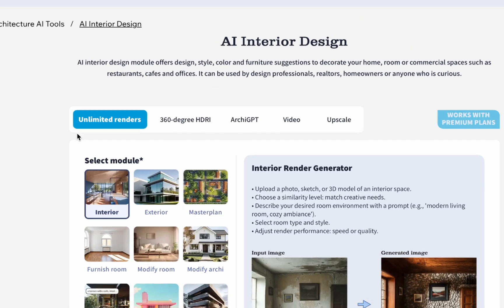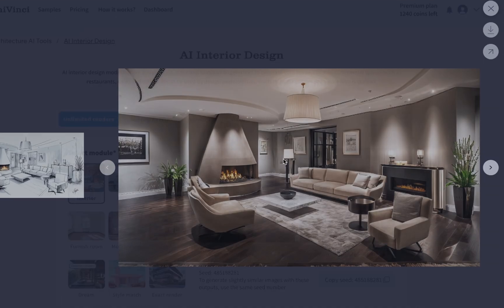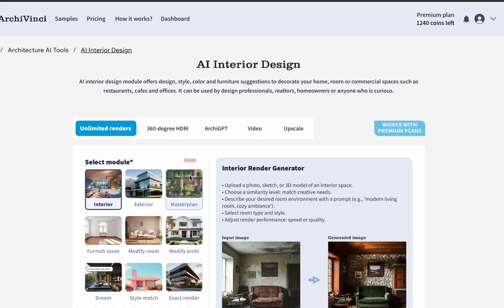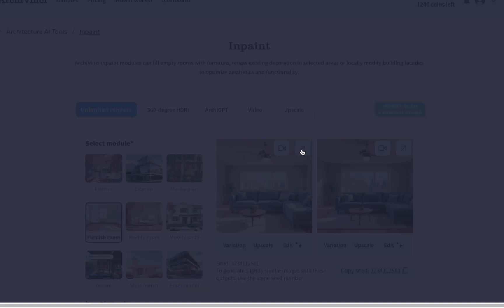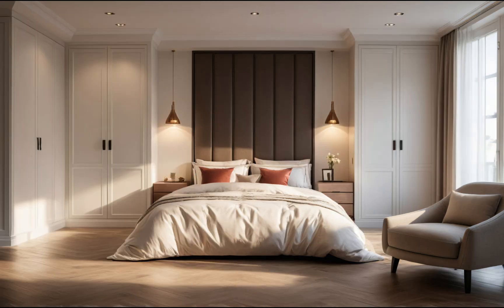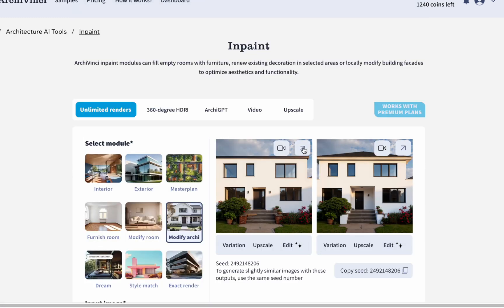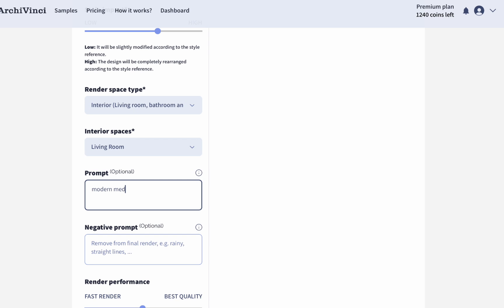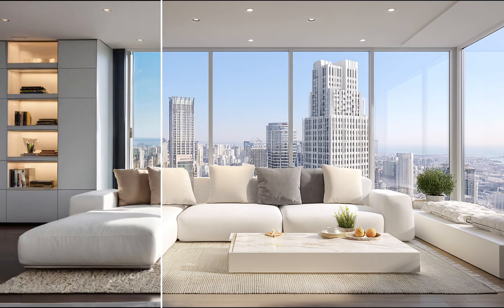ArchiVinci AI Full Walkthrough | Interior Design to Masterplan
Discover the full power of ArchiVinci AI, the next-generation AI rendering software for architects, designers, and creatives. In this video, we walk you through all unlimited modules, including AI interior design, AI exterior design, AI virtual staging, AI urban design, masterplan generators, and more.

From sketch to realistic render in seconds, ArchiVinci provides everything you need to design faster, smarter, and more beautifully. Whether you’re working on interiors, exteriors, or complete masterplans, these AI architecture tools help you achieve professional results instantly.

00:00 - Intro
00:05 Interior Module
01:03 Exterior Module
01:38 Masterplan Module
02:02 Furnish Room Module
02:46 Modify Room Module
03:29 Modify Archi Module
03:54 Dream Module
04:16 Style Match Module
04:48 Exact Render Module